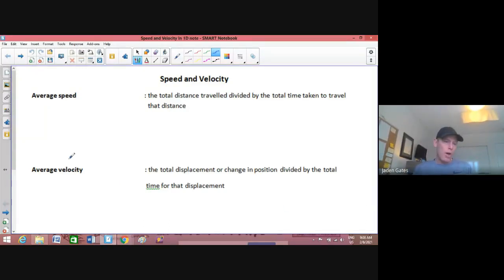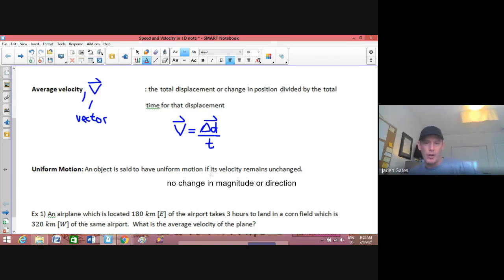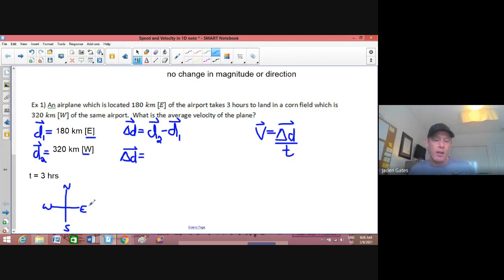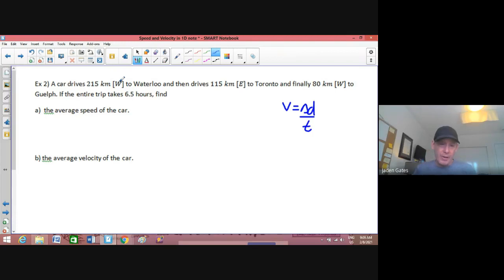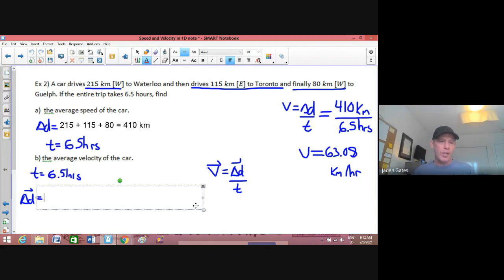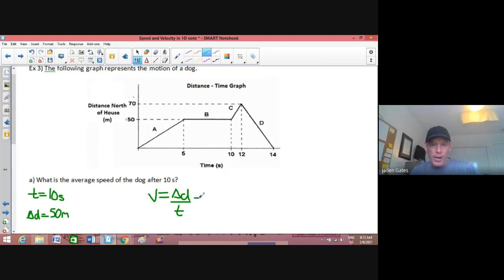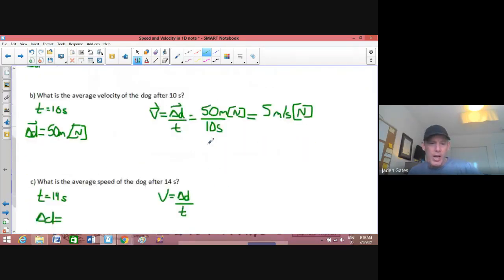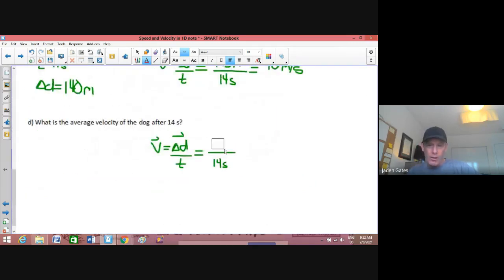SPH3U 1 2 Speed and Velocity in 1D